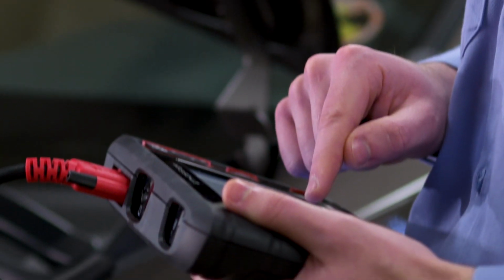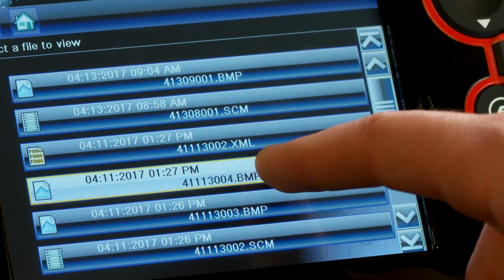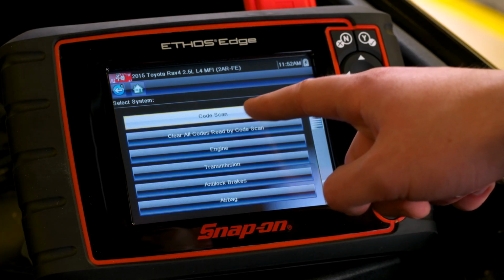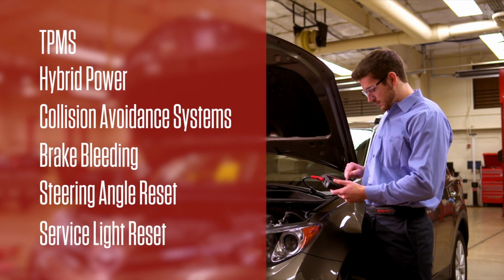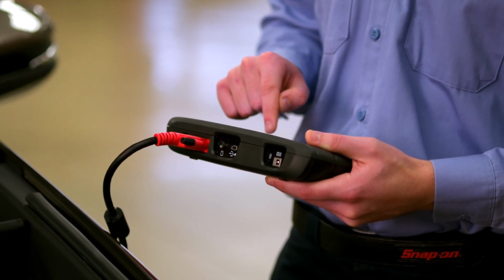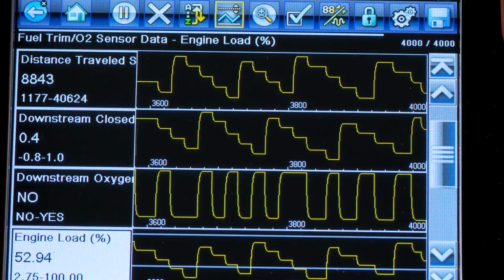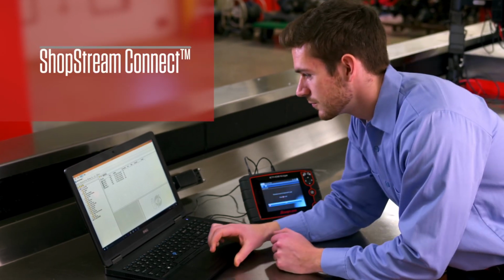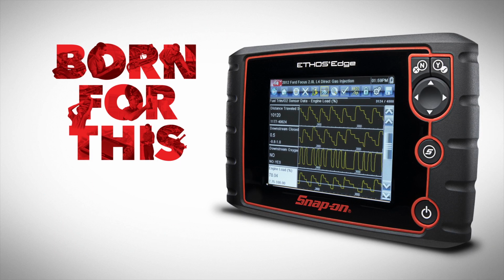ETHOS® Edge | Snap-on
Having the ETHOS® Edge in your corner means you’re ready to take on any vehicle in the bay, all day and every day.

You get OEM-specific codes and data coverage for domestic, Asian and European vehicles, including powerful bi-directional controls to verify diagnosis and repairs.